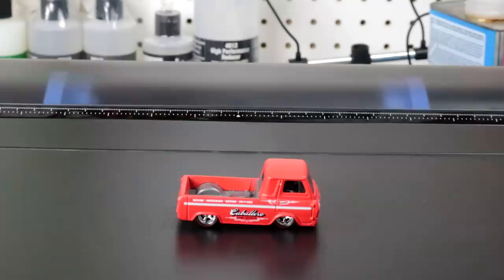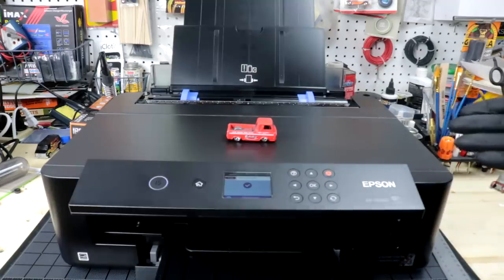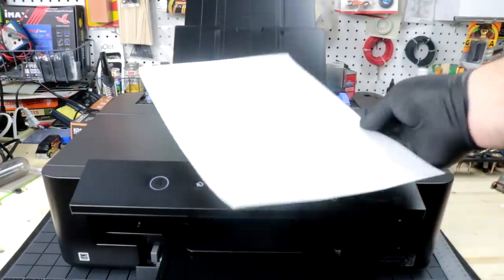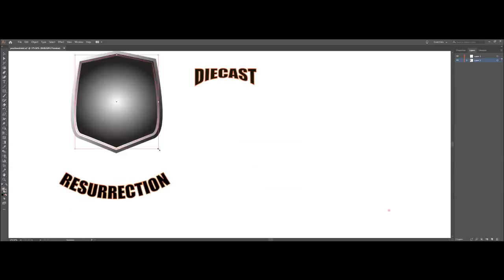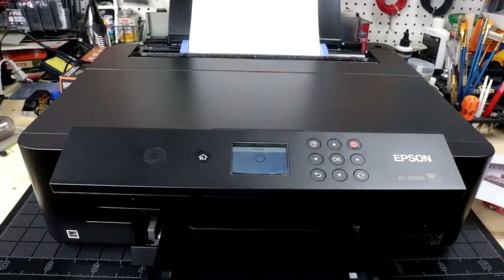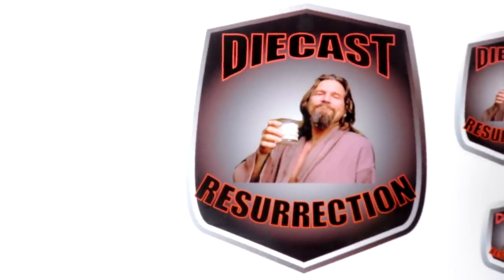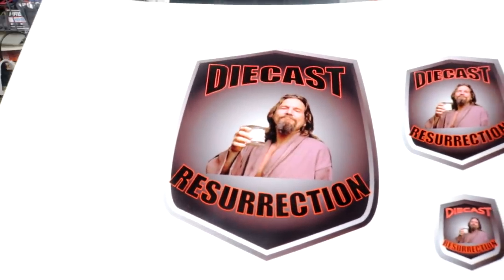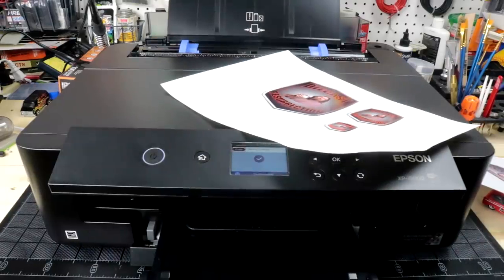Making Water-Slide Decals with an Inkjet (This is pure cringe)